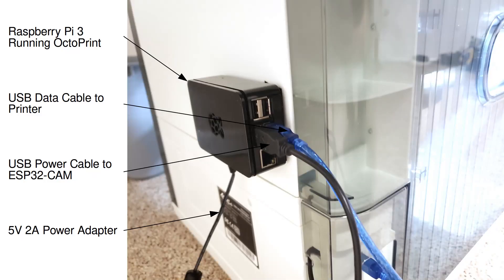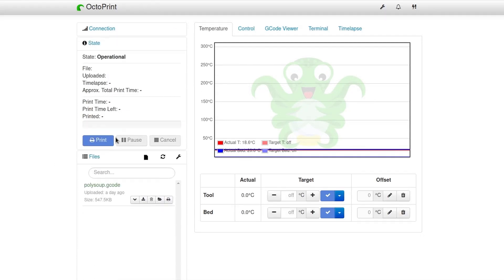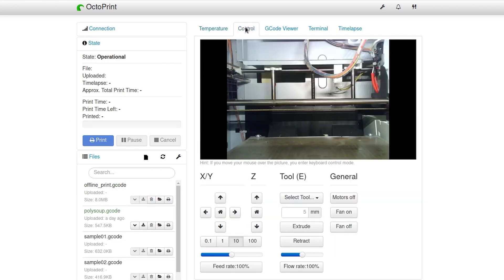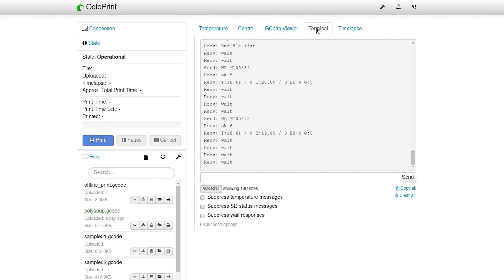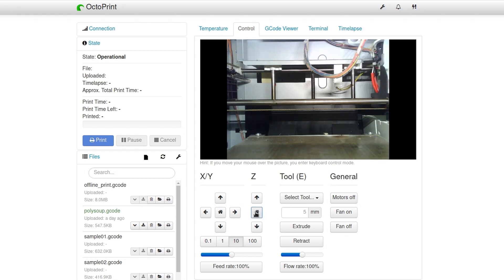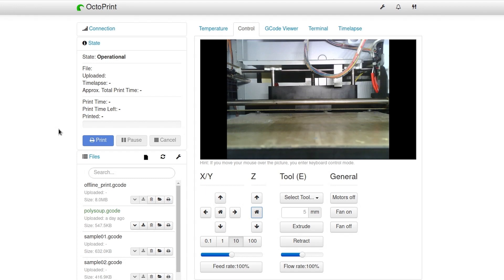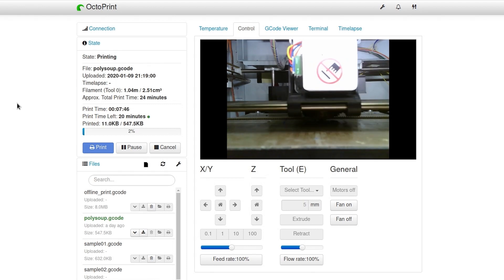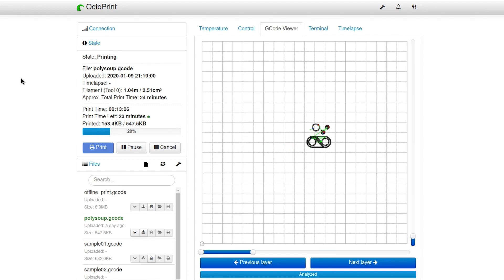3D Printer Wireless Conversion and Test Print: Raspberry Pi + OctoPrint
3D printer (Da Vinci 1.0) wireless conversion using Raspberry Pi, OctoPrint, and an ESP32-CAM module.